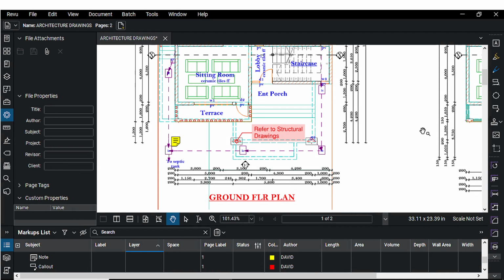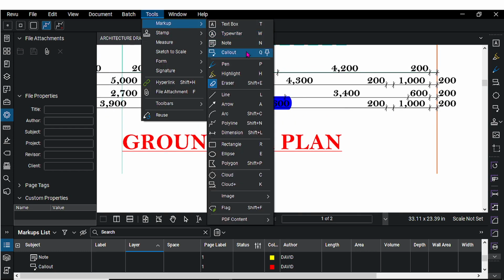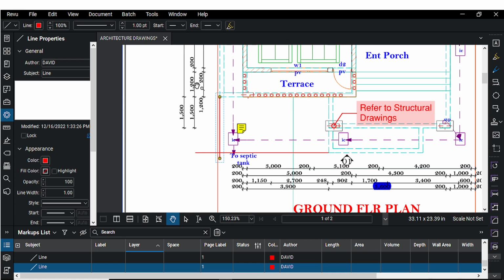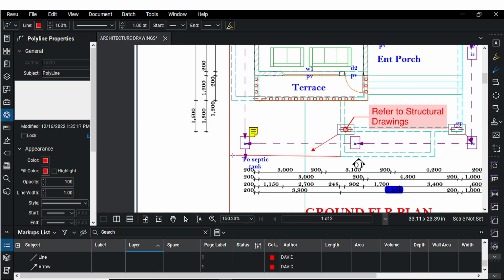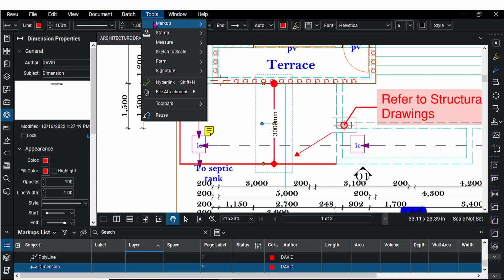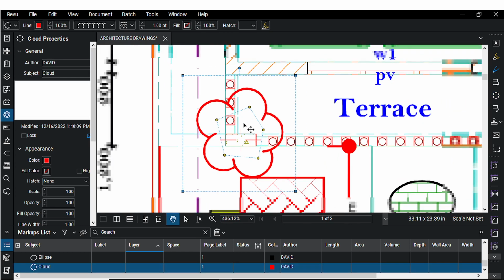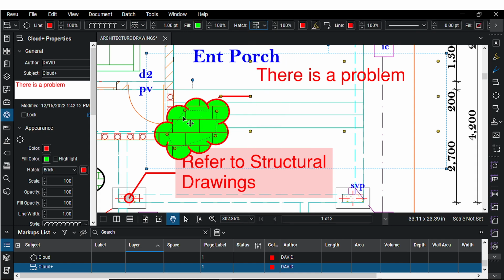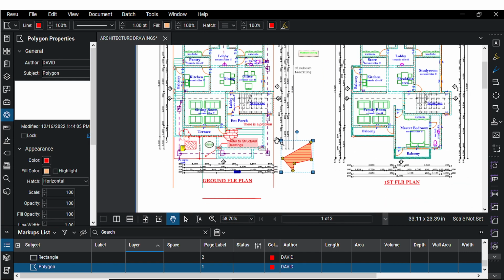Lesson 02: Markups 2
In this lesson, we will look at revision markups in Bluebeam as part 2